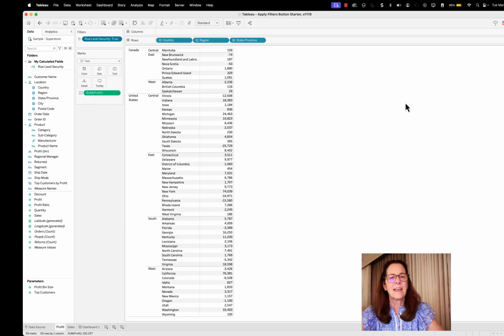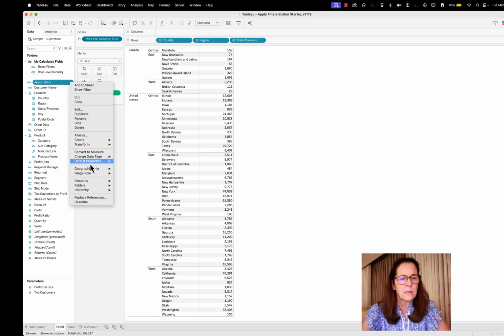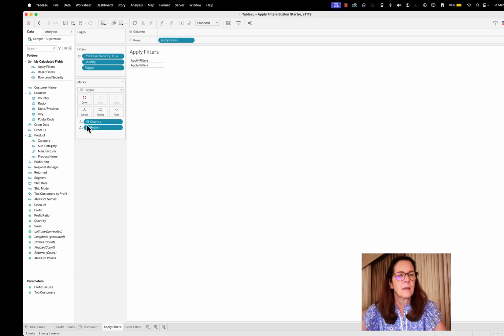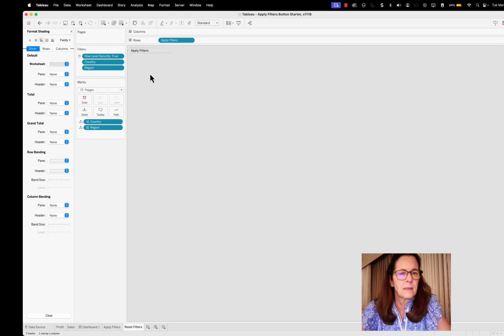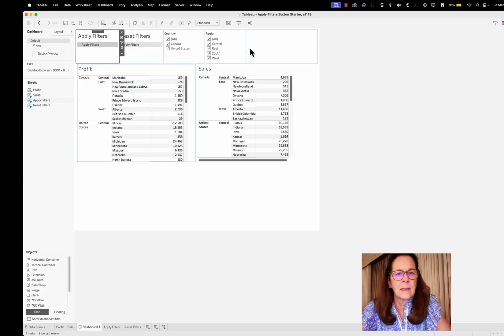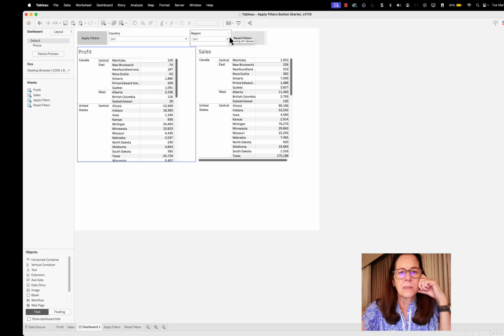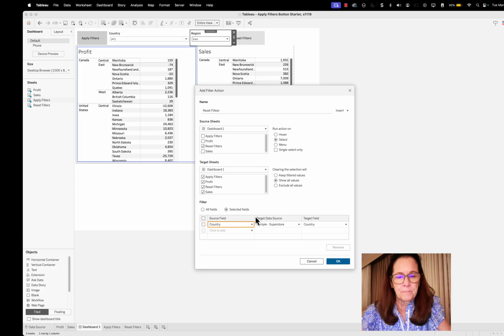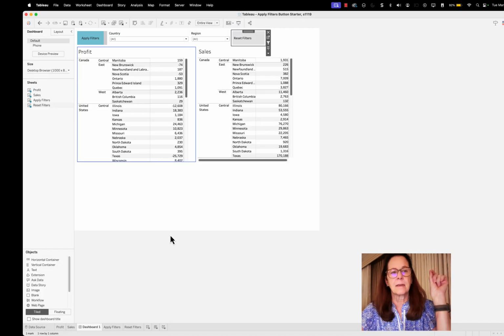Tired of endless clicking through filters on your dashboards? s1119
Discover how to implement "Apply Filters" and "Reset Filters" buttons using a smart technique involving worksheet actions. This simple addition will dramatically improve user experience, saving time and reducing frustration when analyzing your data. It is ideal for tableau creators and anyone passionate about effective datavisualization.

I'm excited to share these video insights with you! They're inspired by my book, 'Tableau at Work.'

00:00 – Introduction to Dashboard Filtering
00:45 – Identifying the Source Filter
01:30 – Accessing the 'Apply to Worksheets' Menu
02:15 – Applying to 'Selected Worksheets'
03:45 – Global Filtering: 'All Using This Data Source'
05:00 – Cross-Data Source Filtering Logic
06:30 – Troubleshooting Non-Responsive Sheets
08:15 – Summary of Interactive Best Practices